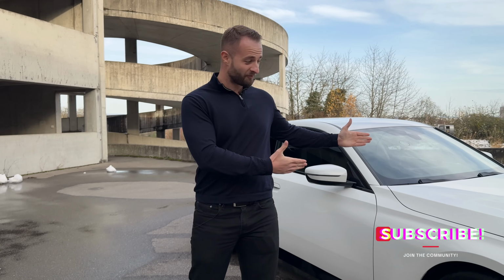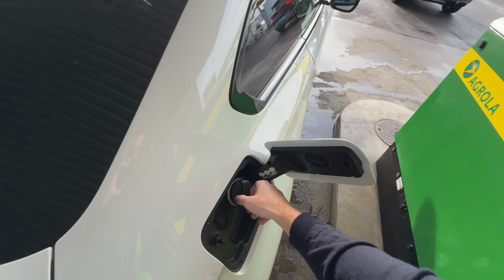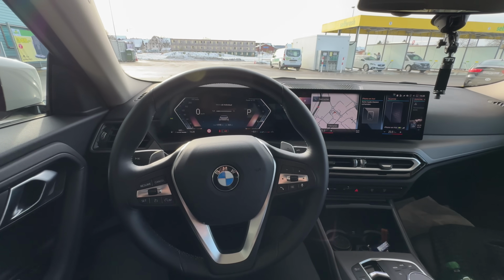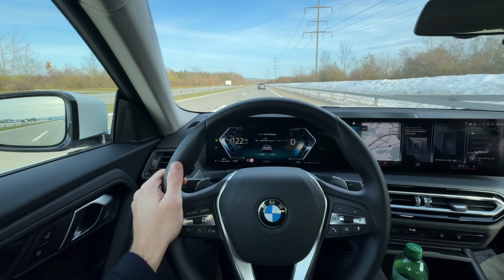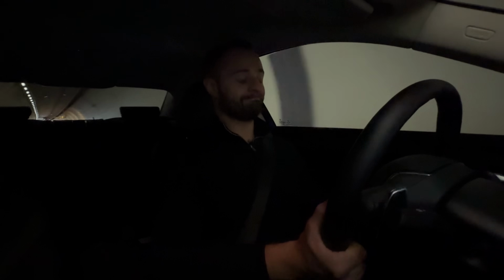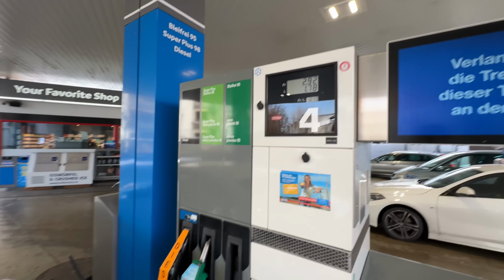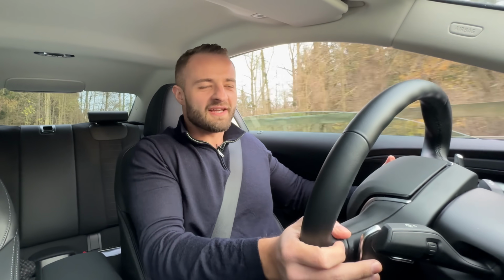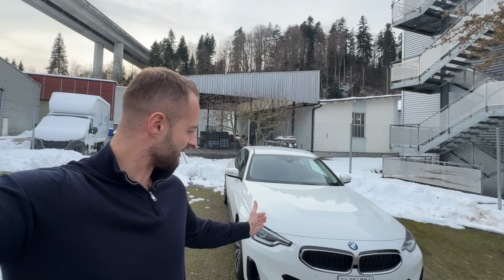Will the Slowest Rear Wheel Drive BMW Drift? - BMW 218i Coupe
Join me as I take the latest-generation BMW 218i with rear-wheel drive for a spin! Known as the slowest BMW on the market today, it surprisingly packs a 2.0L engine. But is it fun to drive? Can it drift? And how fuel-efficient is it? In this video, we put the 218i to the test to answer these questions and more. If you're curious about budget-friendly BMW performance and real-world fuel economy, you won't want to miss this!

0:00 - Intro
0:18 - The Car
1:35 - Fuel Economy Test
3:14 - The Problem
5:55 - This vs M2?
8:00 - Results Fuel Economy
9:00 - Will It Drift?
10:47 - Conclusion